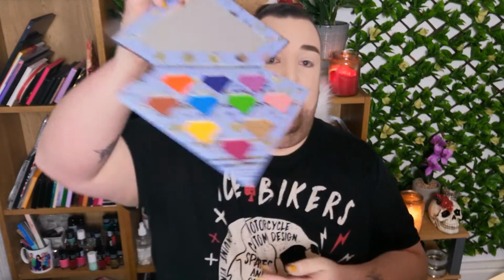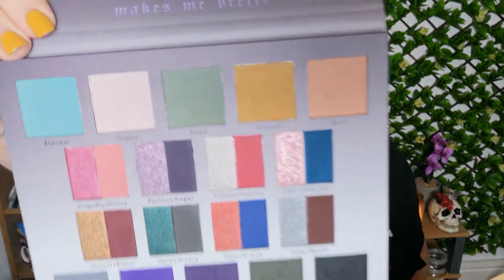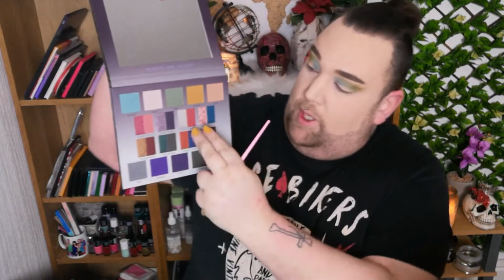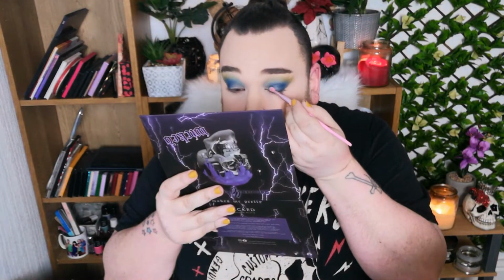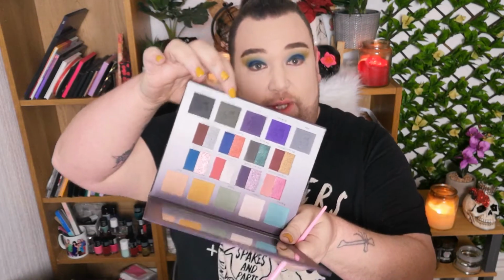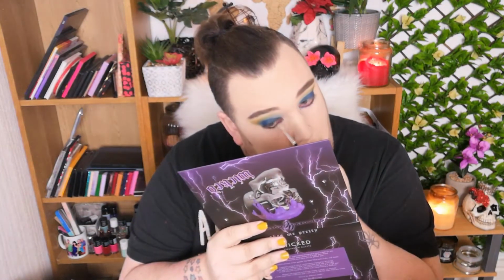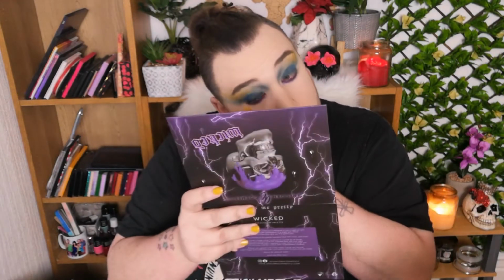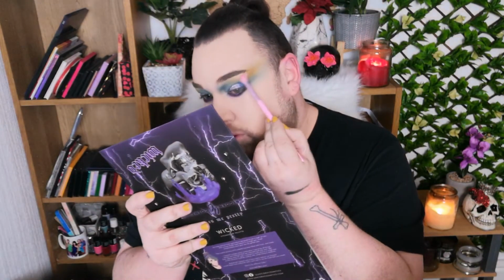THE WICKED PALETTE. Unicorn cosmetics. Yes or no?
Unicorn cosmetics the wicked palette